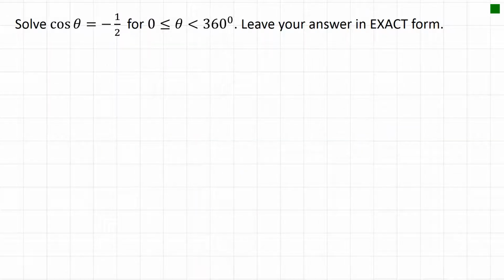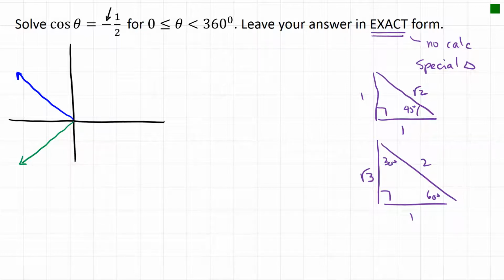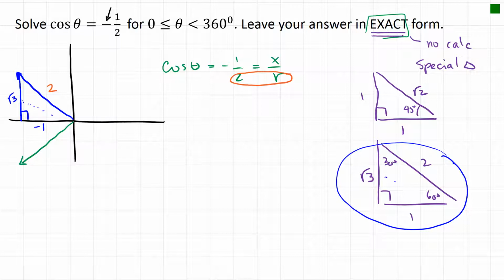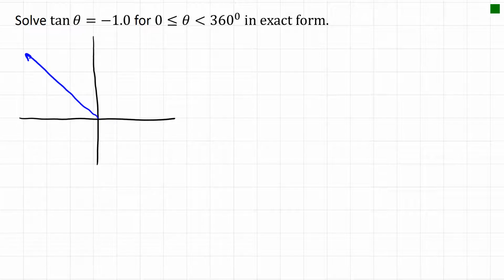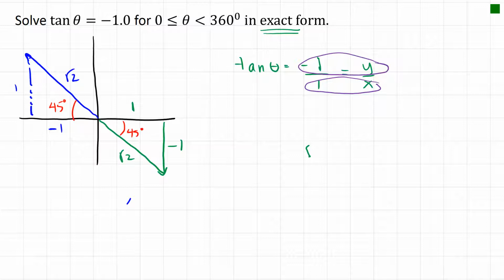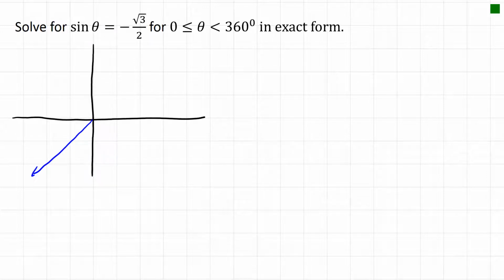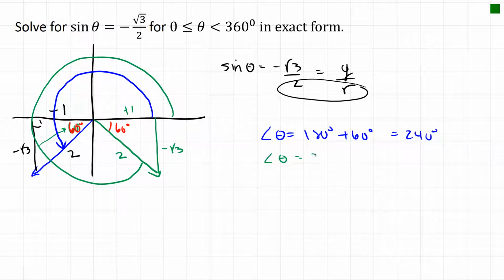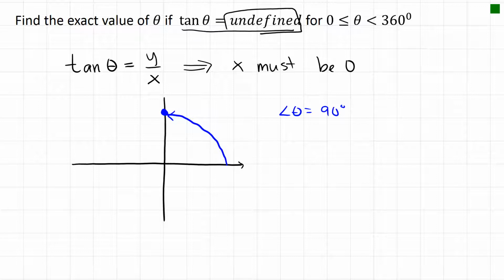u8 l3 sk3 solving